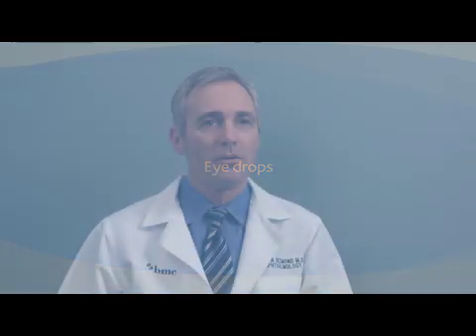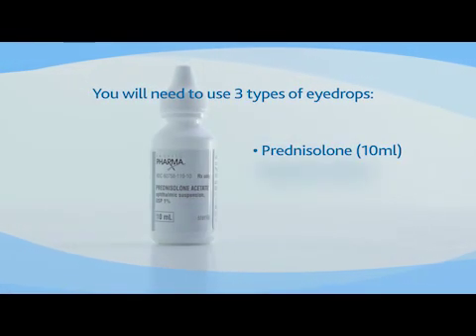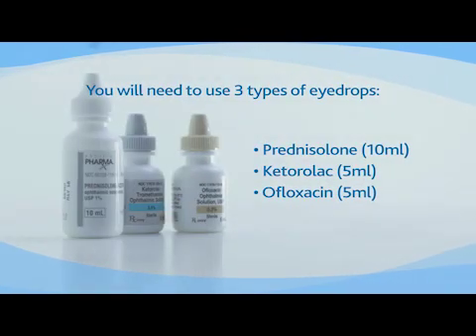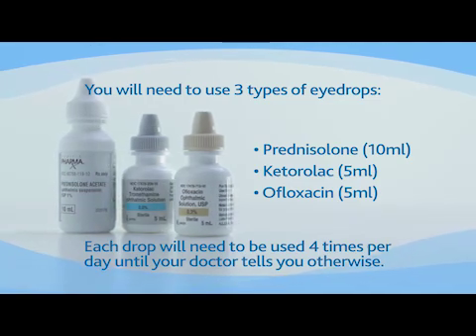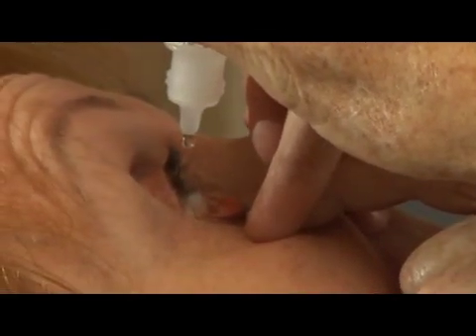Preparation for Cataract Surgery